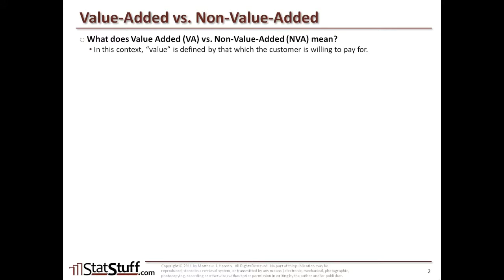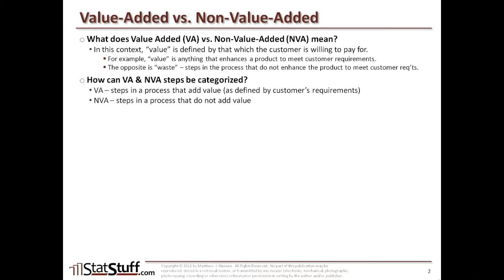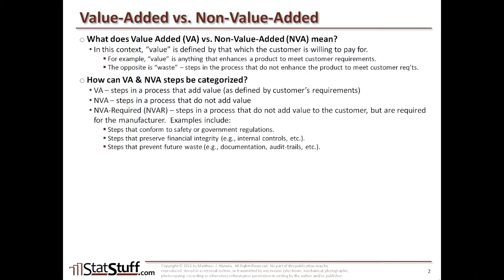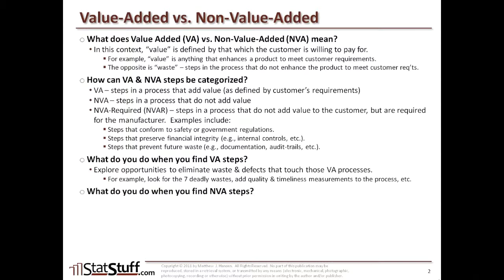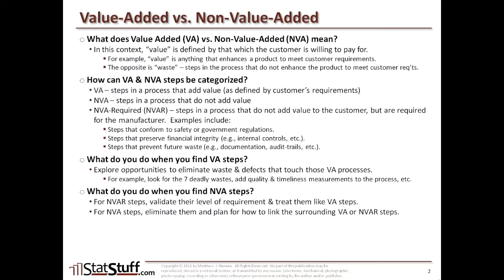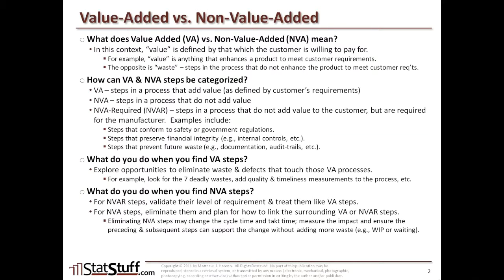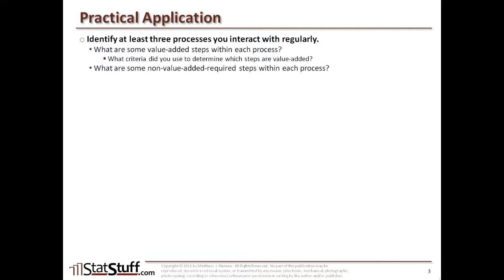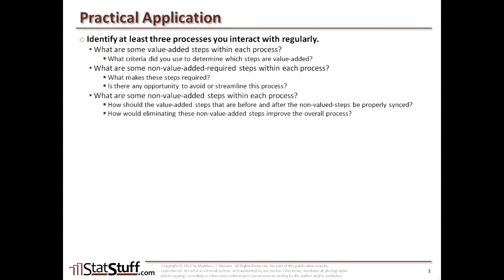2-04: Value Added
An introduction to the Lean concept of identifying value-added and non-value-added steps within a process.